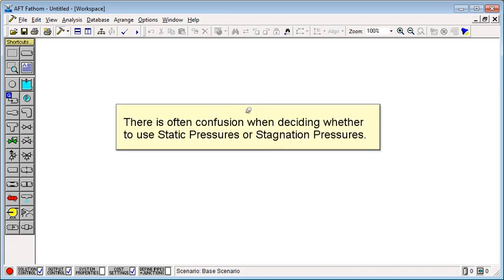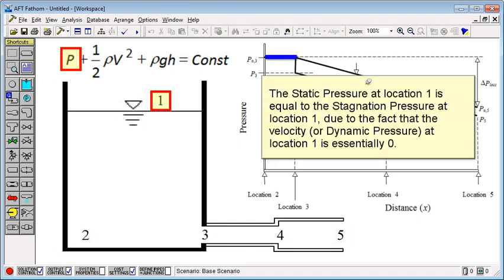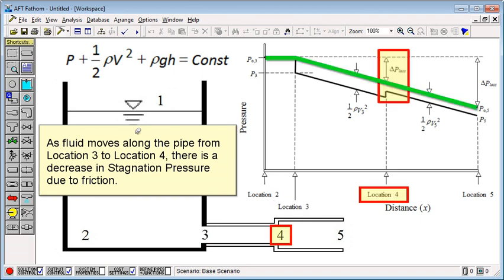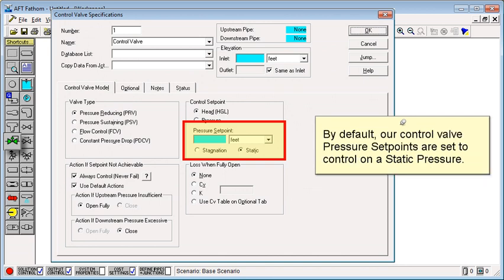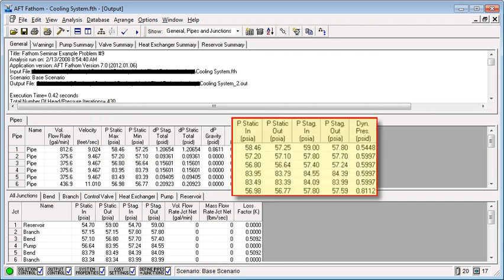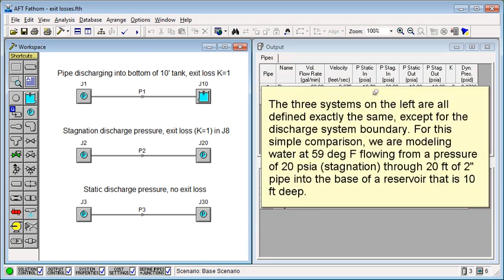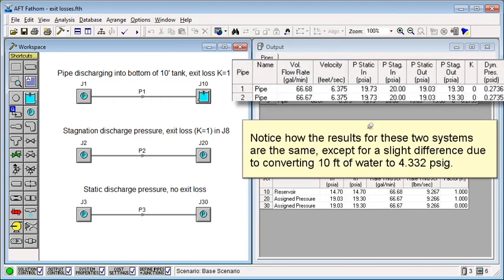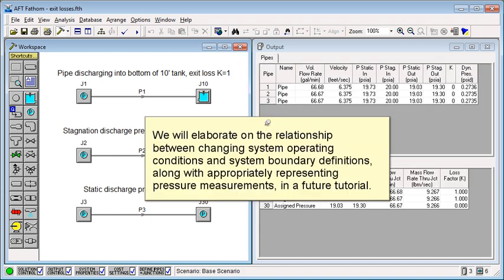AFT - Static vs Stagnation pressure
This video explains the differences between static pressure and stagnation pressure and when to use each one in piping system modeling.

Stagnation pressure is also known as total pressure and accounts for the dynamic pressure and the static pressure.

This is best represented with a pitot tube pointed into the direction of flow. The static pressure does not consider any buildup of pressure resulting from local velocities and is represented with a pressure tap normal to flow.

Assigned pressure junctions allow users to specify which pressure definition they would like to use. Mid-pipeline applications will use static properties, while reservoirs or similar boundary conditions are best modeled with stagnation properties.